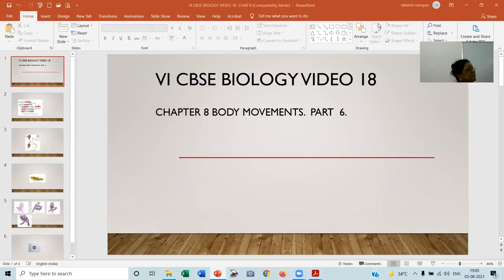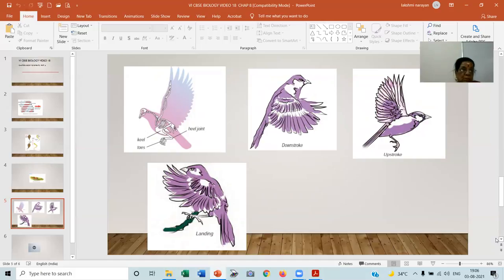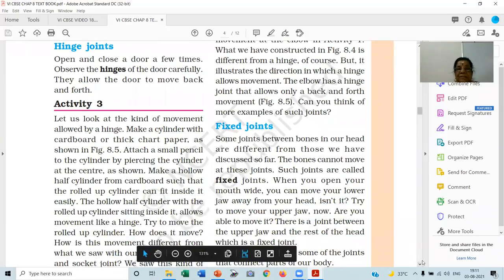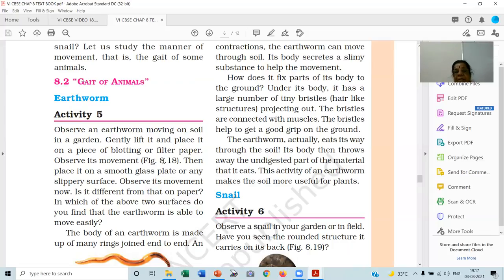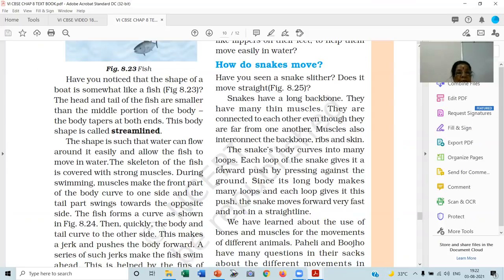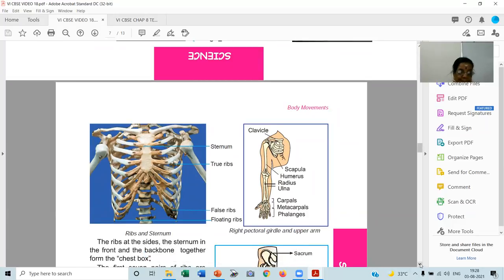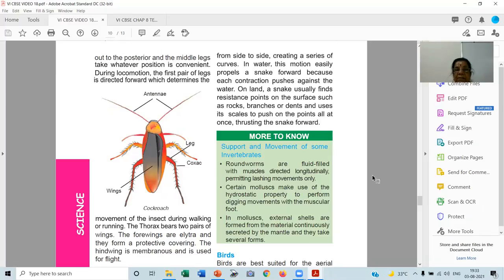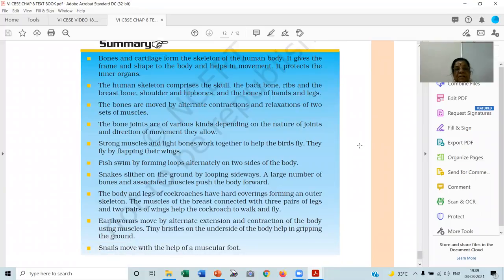VI CBS BIO VIDEO 18 CHAP 8 Body Movements part 6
Body Movements part 6